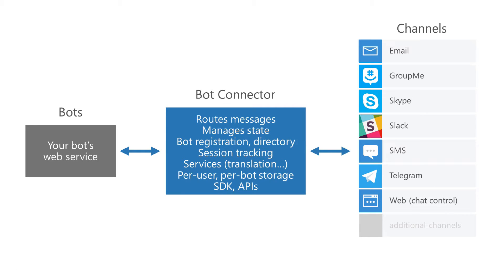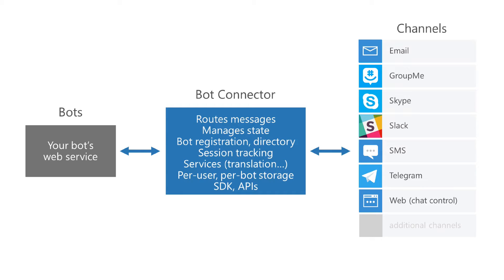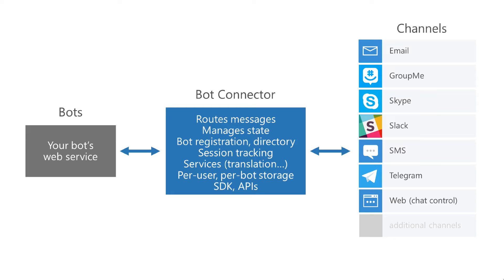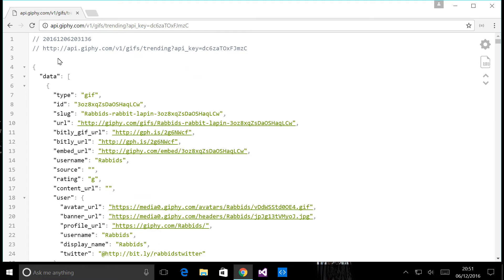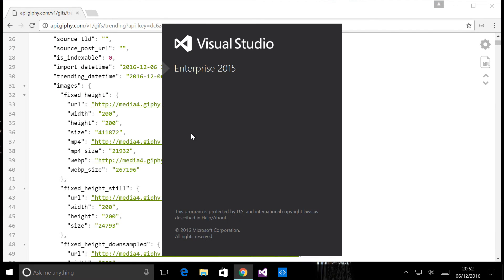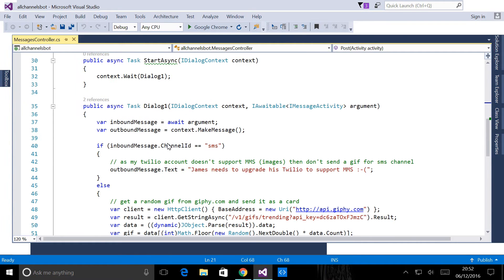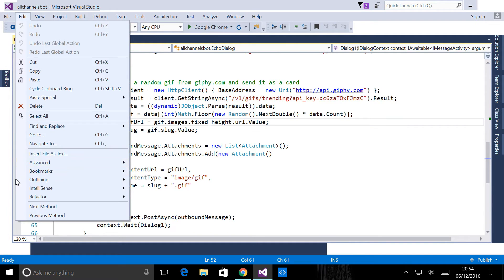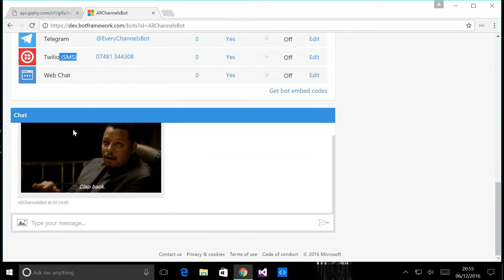Microsoft Bot Framework .NET - Channels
This video introduces the concept of Channels and demonstrates a simple Bot Application over all the Social Channels in the current version of Microsoft Bot Framework.